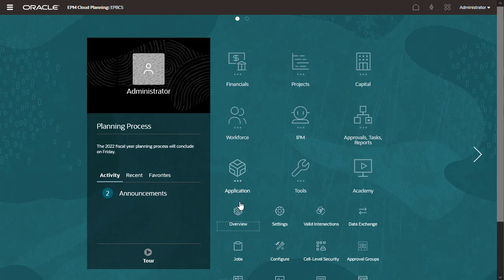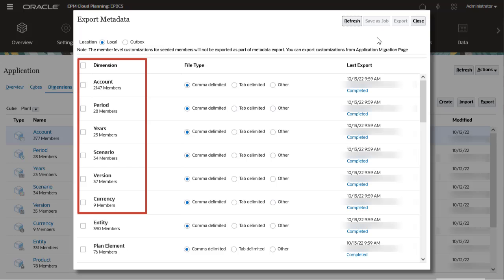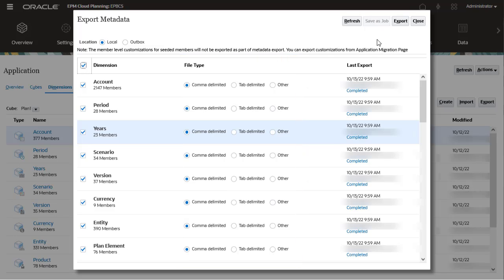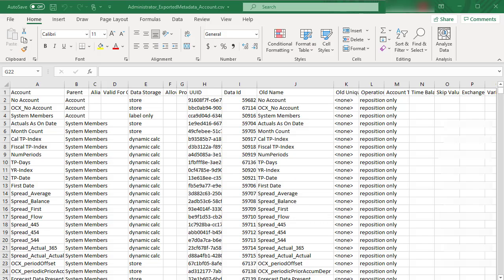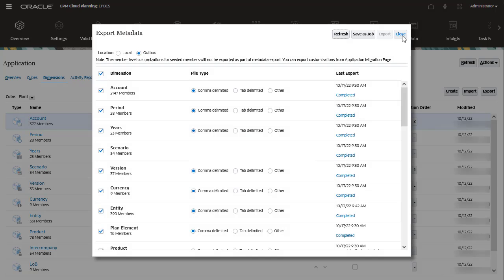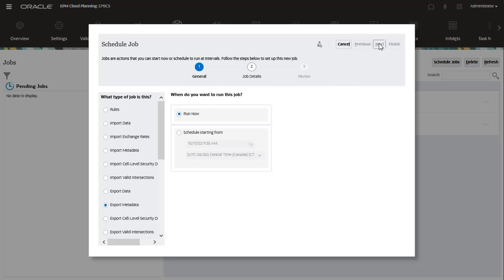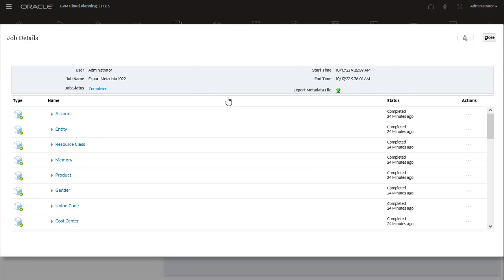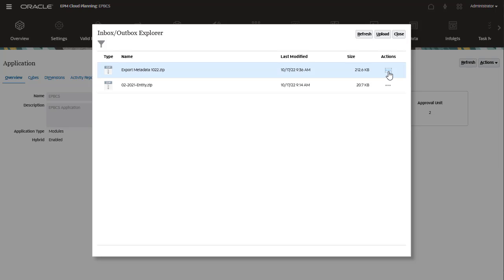Exporting Metadata in Cloud EPM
Learn how to export metadata in Cloud EPM. Administrators can use the exported metadata to migrate an application, manipulate metadata structure, or as a backup.